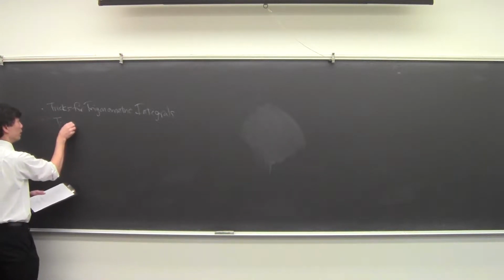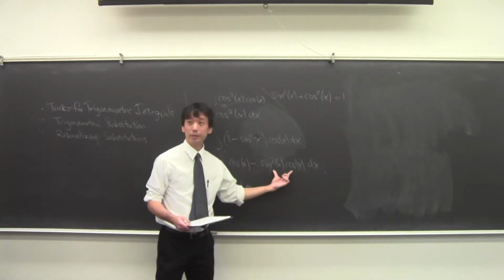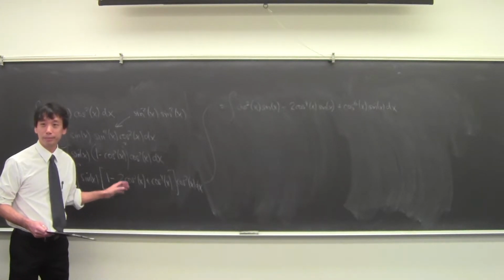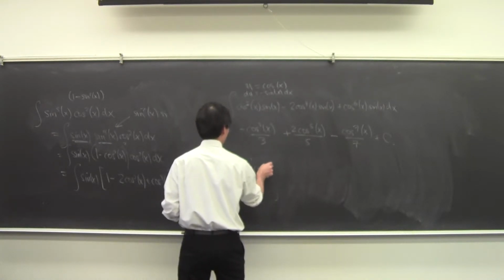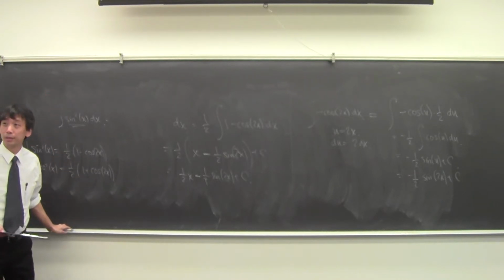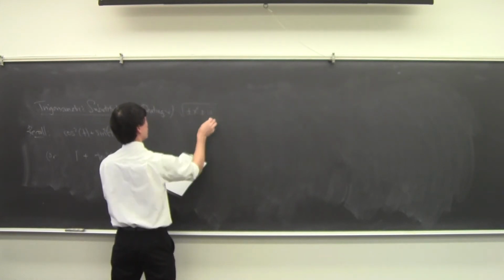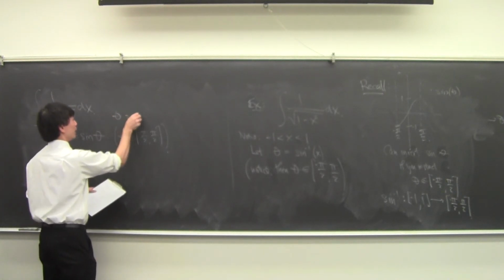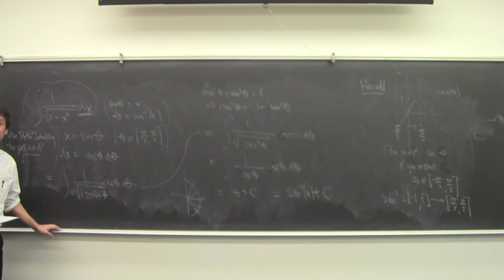Math 031 Spring 2018 020518 Trigonometric Integrals and Substitution1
Integrating various trigonometric integrals.  Trigonometric substitution: example (arcsine).